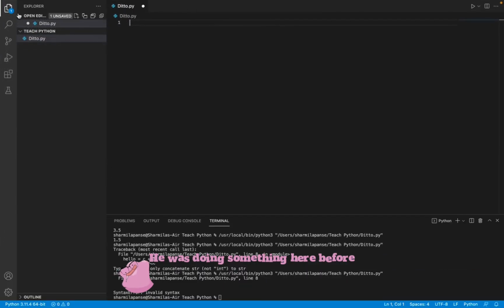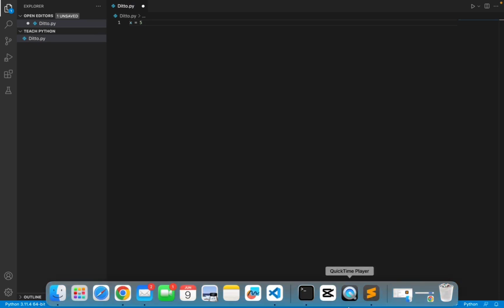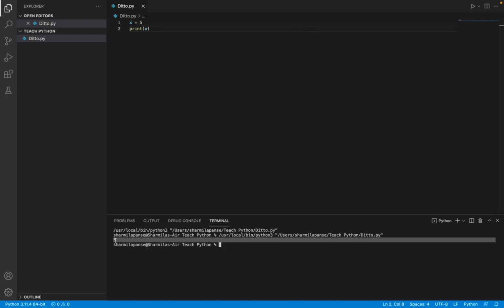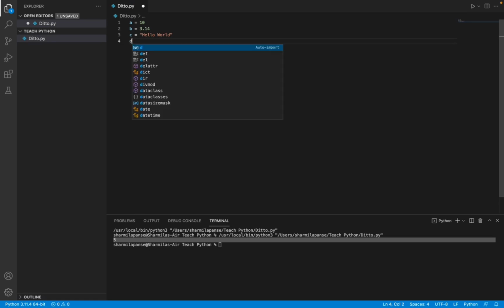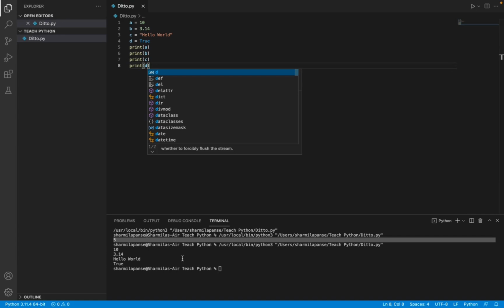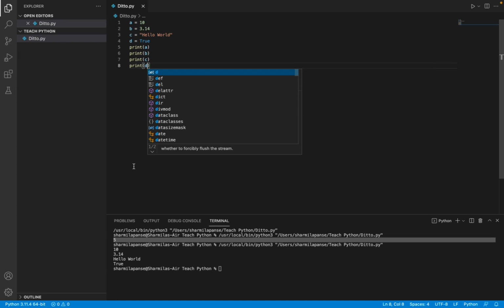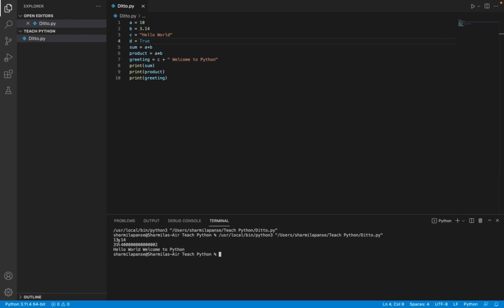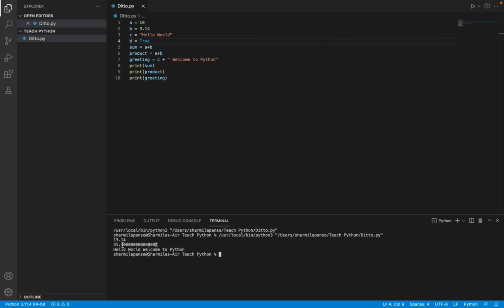Understanding Variables and Data Types in Python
Welcome back to Ditto Labs! I'm Aadit, and in this video, we dive deeper into programming by exploring variables and data types in Python. If you’re new here, check out our first video on the basics and installing Python. Ready to learn more? Let’s get started!

🎥 In this video, you'll learn:

Different data types in Python: integers, floats, strings, and booleans
Performing basic operations on variables
📌 Steps Covered:

Creating Variables:
Assign values to variables using the equals sign.
Example: x = 5
Understanding Data Types:
Integers (whole numbers), floats (decimal numbers), strings (text), and booleans (True/False).
Examples: a = 10, b = 3.14, c = "Hello, World!", d = True
Performing Operations:
Arithmetic operations and string concatenation.
Examples: sum = a + b, greeting = c + " Welcome to Python programming!"
🔍 Why Learn About Variables and Data Types?
Understanding variables and data types is fundamental to programming. They are the building blocks that allow you to create dynamic and powerful programs.